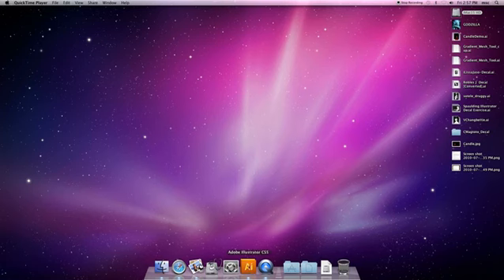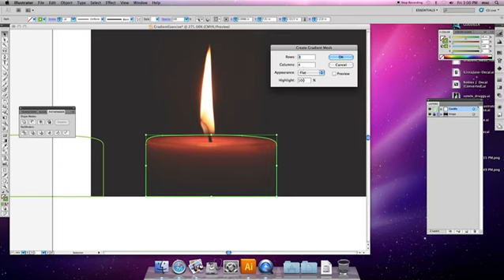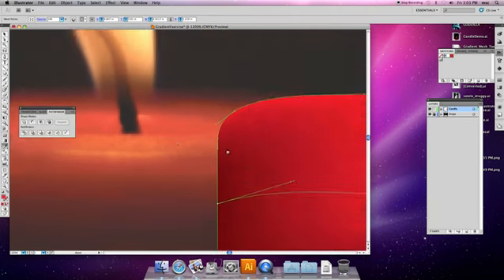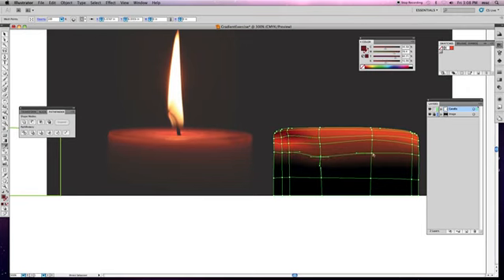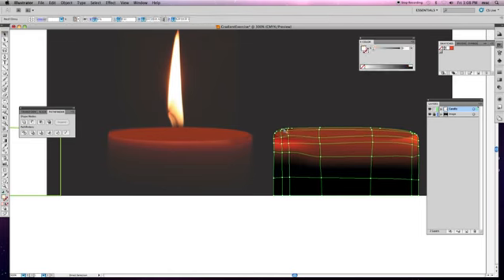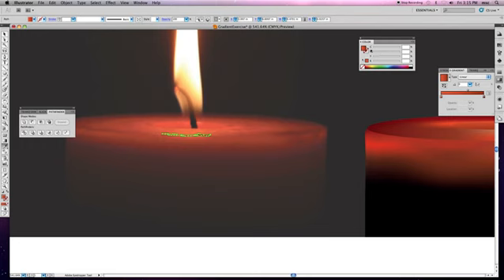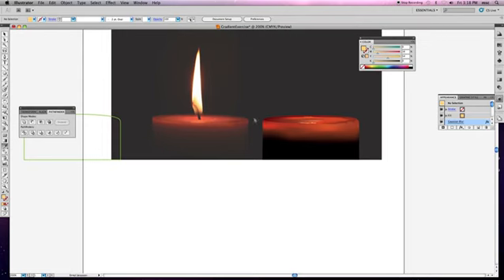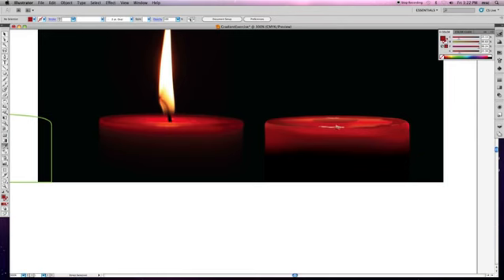Gradient Mesh Candle